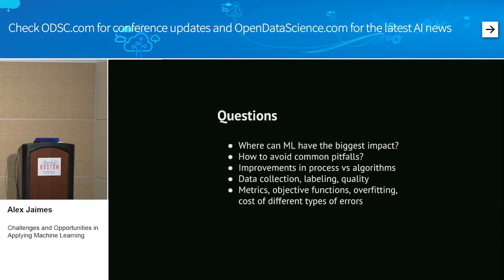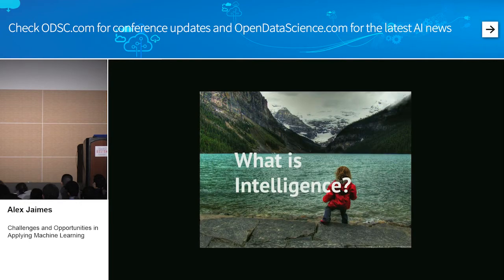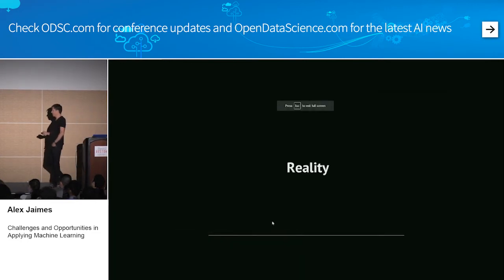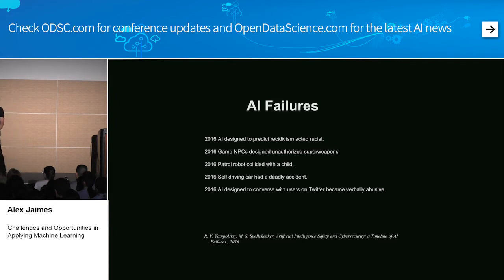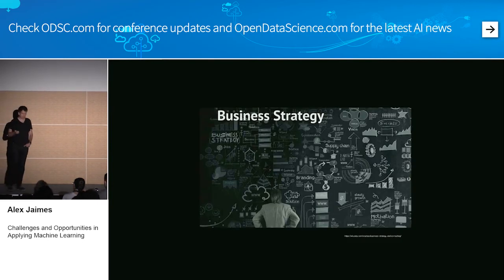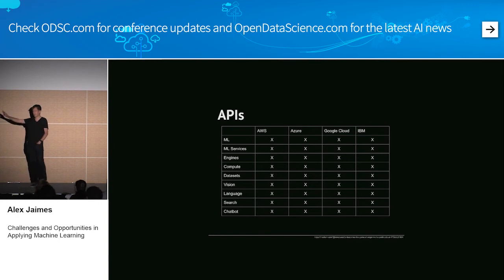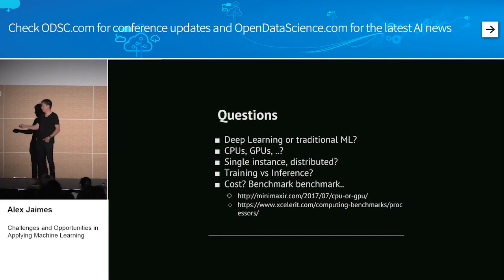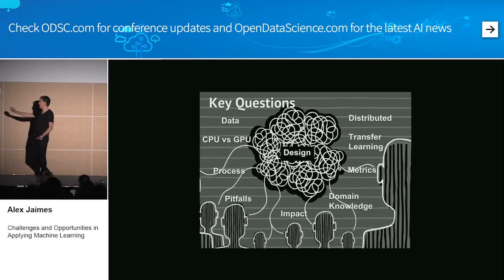Challenges and Opportunities in Applying Machine Learning - Alex Jaimes | ODSC East 2018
There are many opportunities in applying Machine Learning, whether as an individual developer, or in a business. But how do you get started? In this talk, I will first clearly give an overview that separates fact from fiction, and propose processes to find opportunities for applying ML. This will include understanding where ML can have the biggest impact, while avoiding common pitfalls. I will emphasize how sometimes, improvements in processes can significantly outweigh algorithmic improvements. We will examine, for example, data collection and quality, definitions used (e.g, for labeling), metrics, objective functions, overfitting, and the cost of different types of errors, among others. The perspectives presented will help attendees get a better grasp of applying ML in real world scenarios, including the selection of specific algorithms for different tasks. Key takeaways include:

- How to identify data sources and data quality issues
- How to come up with the right metrics
- How to deal with different types of errors and understand their impact
- How to examine and improve processes that impact the application of ML

Do you like this material?